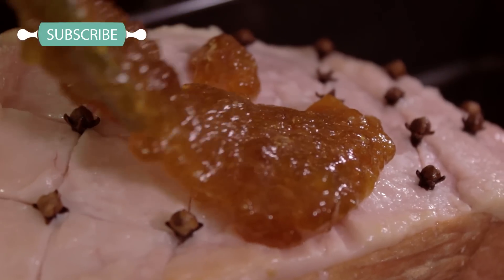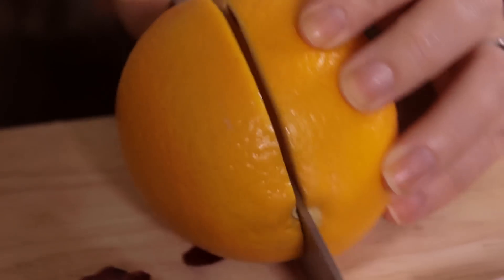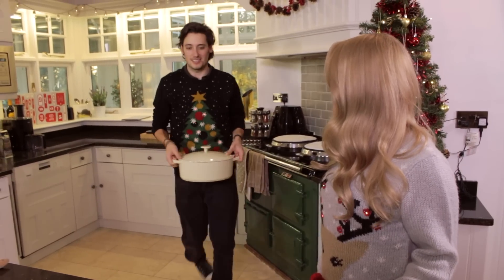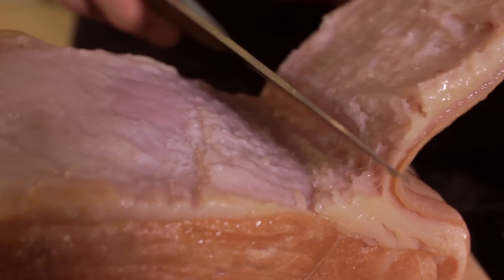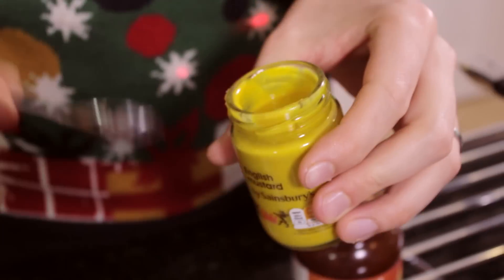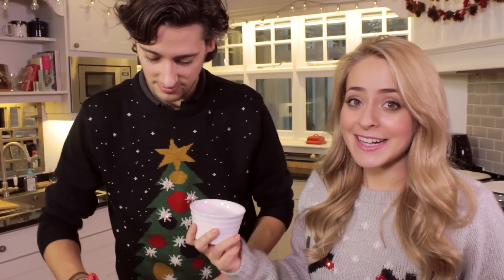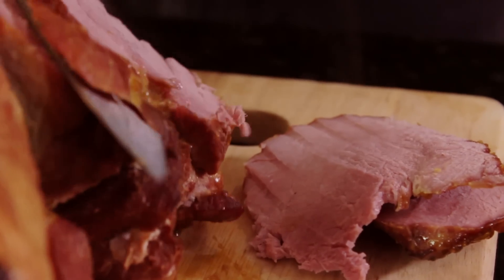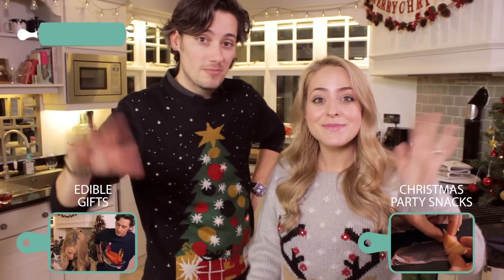Mike's Festive Ham | Fleur & Mike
It's Christmas Eve and Mike is back with another amazing Christmas jumper... and his signature glazed ham recipe.

Cooking a ham is remarkably easy and can be served as a main meal or as an accompaniment to a cold buffet after the main event. Mike's traditional DeForce recipe involves soaking the ham in apple juice, seasoning with thyme and glazing with orange marmalade.

Do you have any traditional family foods over Christmas?

The full recipe for Mike's festive ham can be found at the bottom of the description and if you fancy trying out some something similar, try one of these delicious flavoured ham recipes

MIKE'S FESTIVE HAM
(Marmalade glazed gammon with thyme and orange sauce)

INGREDIENTS:

1 x 2.2 kg unsmoked boneless gammon joint with rind on
500ml apple juice
600ml water
3 bay leaves
3 sprigs thyme
1 orange, peeled and cut into chunks
1 red onion, peeled and cut into large chunks
1 cinnamon stick
20 -30 cloves
3tbsp medium or chunky cut orange marmalade

600ml strained gammon cooking liquid
25g butter
25g plain flour
1tsp fresh thyme leaves
1/2 tsp English mustard

METHOD:

1. Soak the gammon overnight in a large bowl of water.

2. Preheat the oven to 170C, fan 150C, gas 3.

3. Place the gammon in a large oven proof casserole and cover with water. Bring up to the boil and simmer gently for 10 minutes. Carefully drain off the hot liquid. Pour in the apple juice and enough fresh cold water to come 3/4 of the way up the side of the gammon.

4. Add the bay leaves, thyme, orange, onions and cinnamon stick. Bring the pan up to the boil and then cover with a lid. Transfer to the oven and cook for 2 hours 30 minutes, turning the joint over in the cooking liquid after 1 hour. Remove the cooked ham from the oven and lift onto a large wooden board. Strain the liquid and reserve it for the sauce.

5. Increase the oven temperature to 190C, fan 170C, gas 5.

6. Carefully cut the string from the joint and using a small sharp knife cut the skin away from the joint, leaving a thin layer of fat in place.

7. Score diamonds over the fat and then stud with the cloves . Spoon the marmalade over the
joint, spreading with a teaspoon or a brush.

8. Place the joint in a foil lined roasting tin. And roast uncovered for 25-30 minutes, until the marmalade has formed a golden glaze. Remove from the oven rest for 10 whilst making a sauce.

9. Pour the cooking liquid into a saucepan and bring up to a rapid boil. In a small bowl, mix together the butter and flour to form a paste. Whisk the paste into the saucepan a little at a time, continue to whisk until the sauce has just thickened and looks glossy. Stir in the herbs and mustard, simmer for a few minutes . Season with black pepper and serve with the sliced gammon.